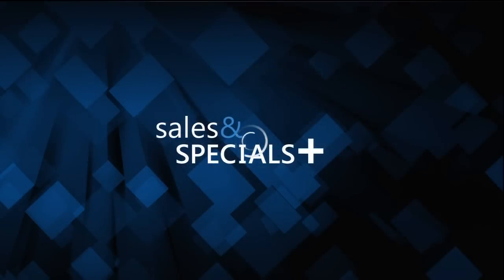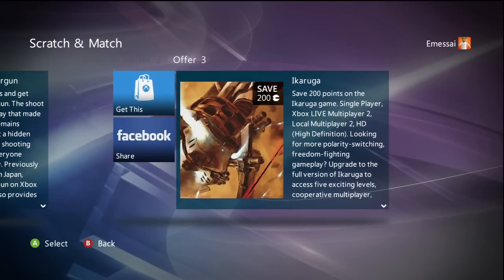XBLA Wednesday, August 8, 2012 - Hybrid, Trials Evo and Sh'mups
Welcome to the XBLA Wednesday show from XBLA Fans!

This week we discuss the fourth Summer of Arcade title, Hybrid, as well as the new Hybrid-inspired Trials level. While we have no quote for the Hybrid review yet (because review codes were only sent out last night), we do have a longer gameplay segment in the show for you to enjoy. The Sales & Specials app this week is all about bullet hell games including Ikaruga, Radiant Silvergun and Sine Mora.